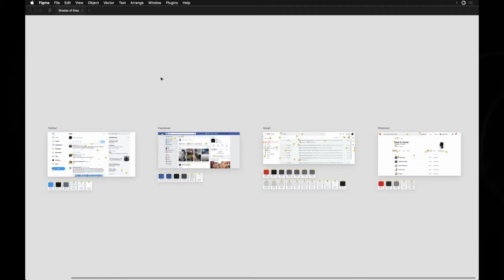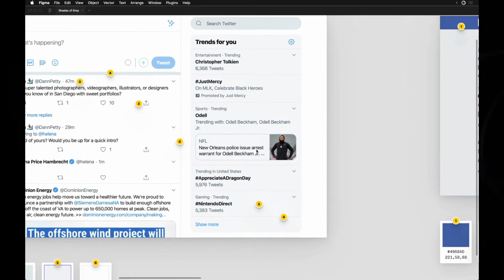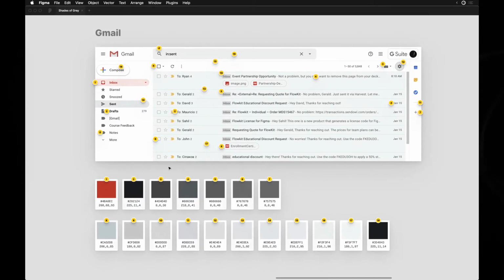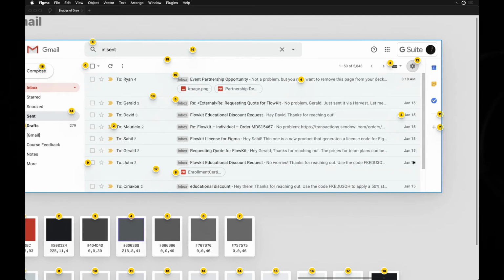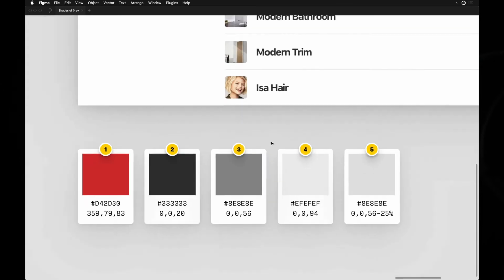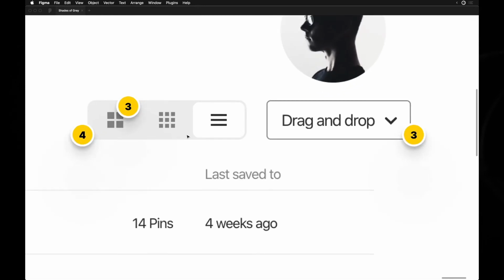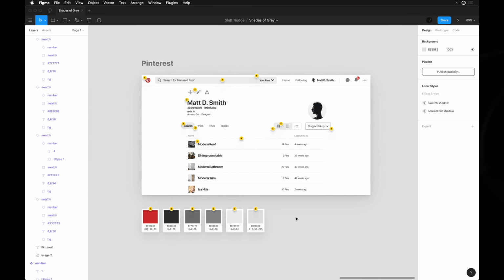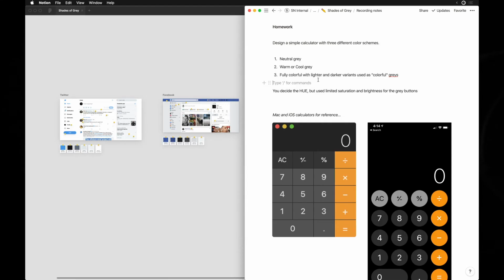039 39 nifty shades of grey 00 14 13